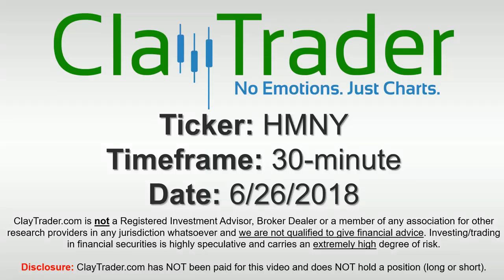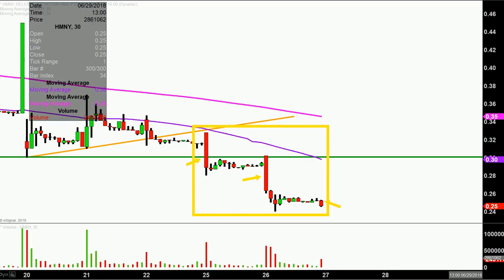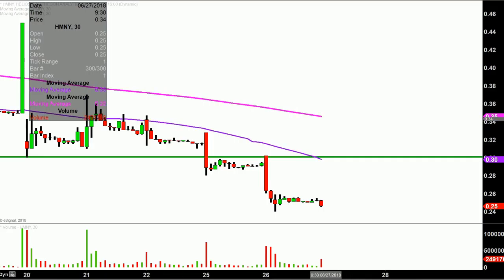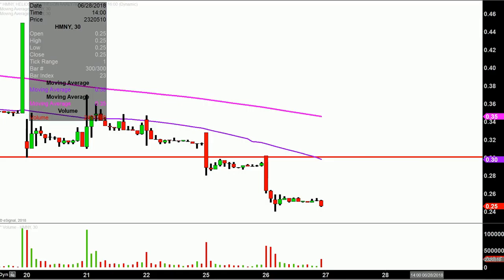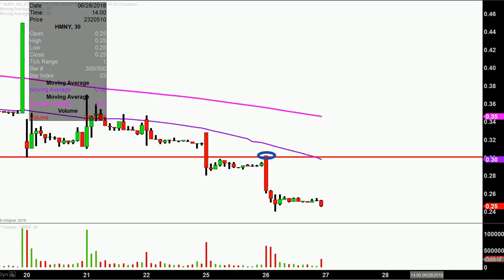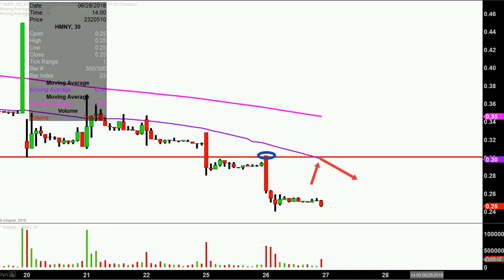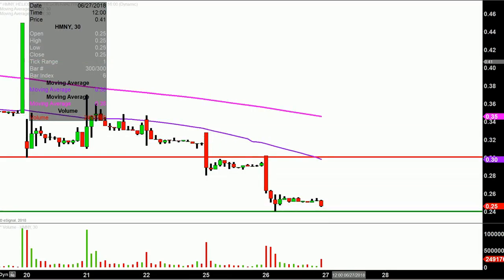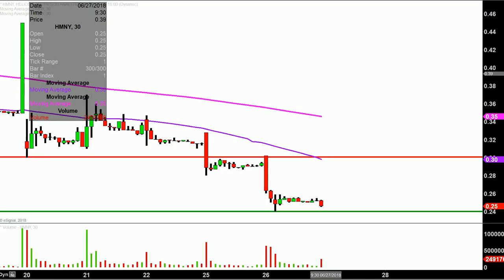Helios and Matheson Analytics Inc. - HMNY Stock Chart Technical Analysis for 06-26-18